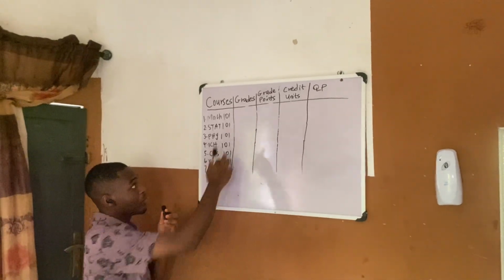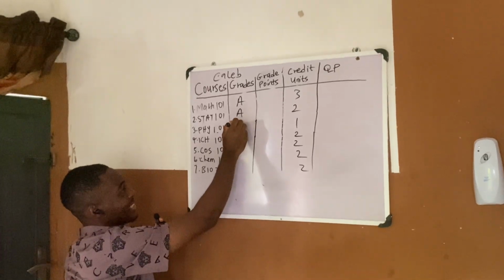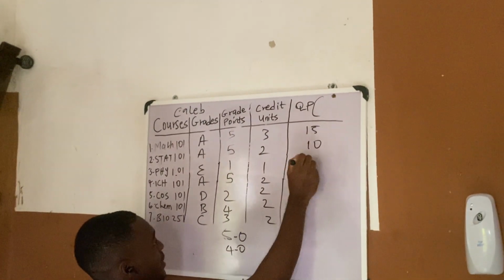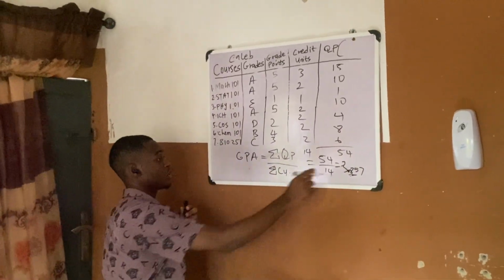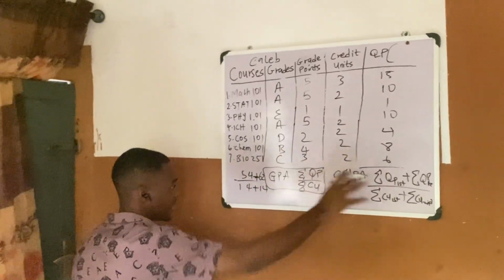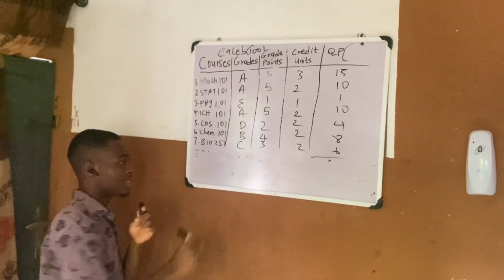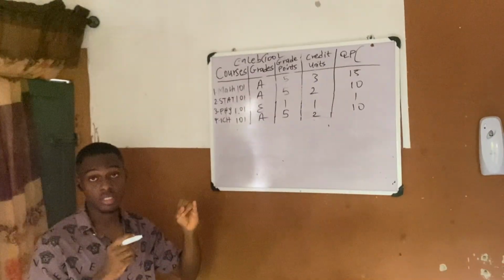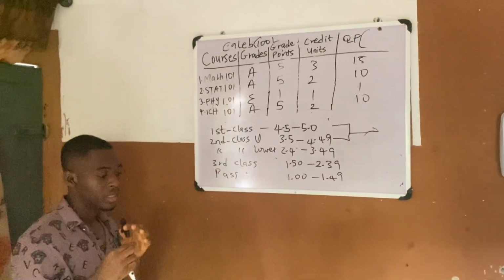Still confused about calculating GPA VS CGPA||Watch this(2025 Edition)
Hear thee o scholars😎
It's With utmost steeze and composure that I bring you this good news and good tidings..
Today we'll explore the realms of GPA computing

19/07/25